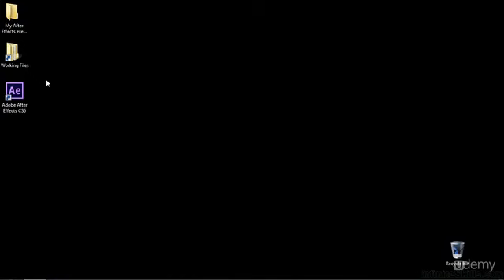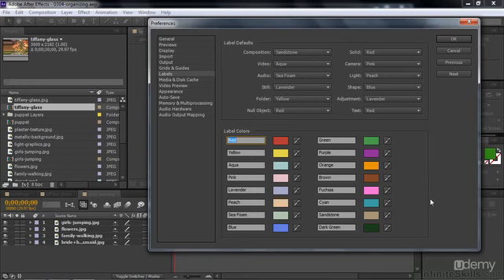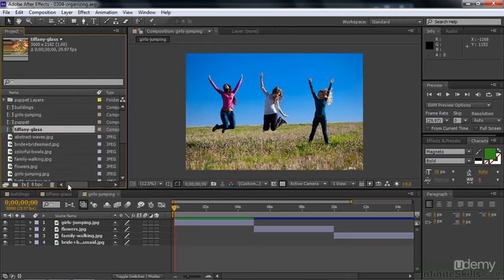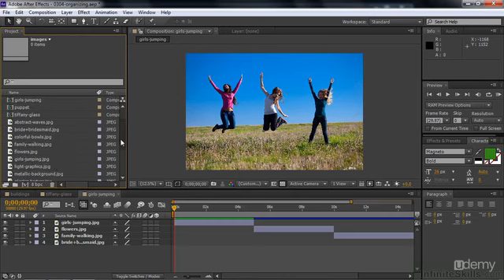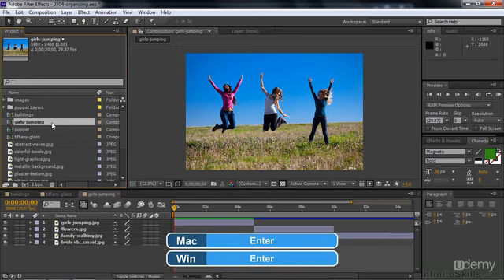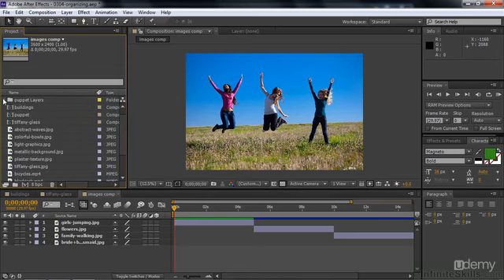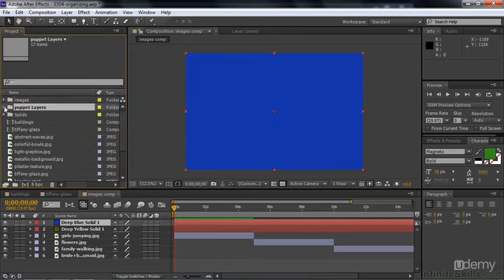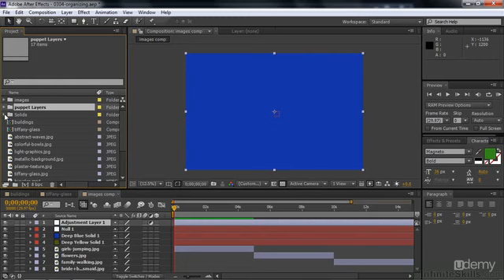A free course Adobe After Effects: 04 Organizing Assets In The Project Panel